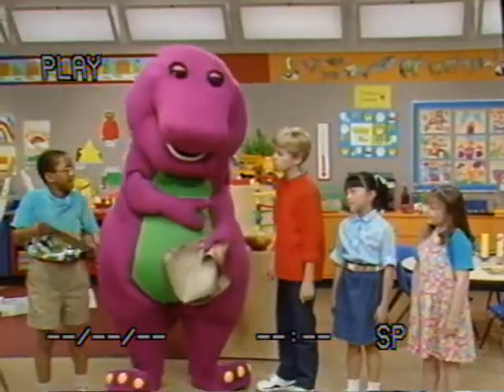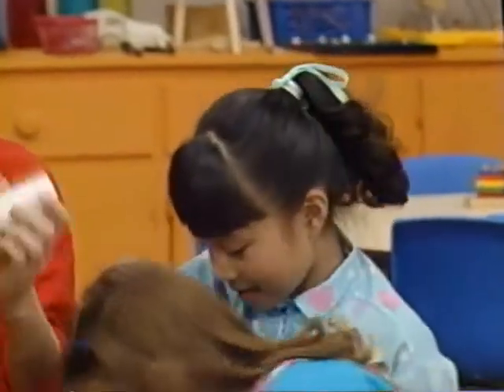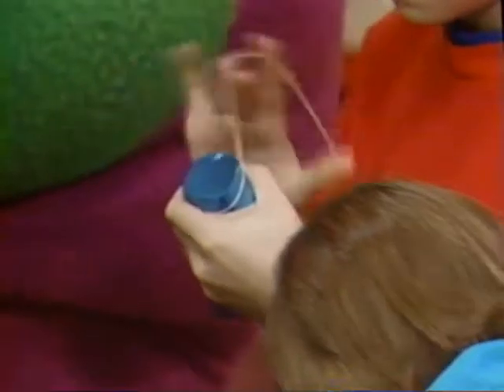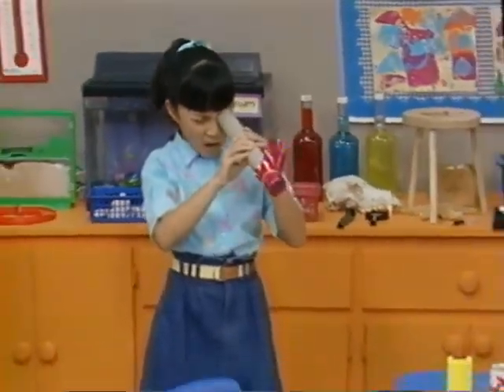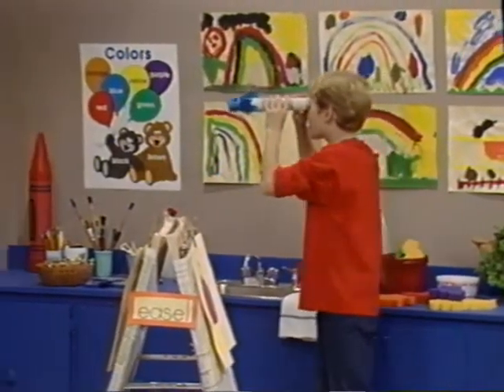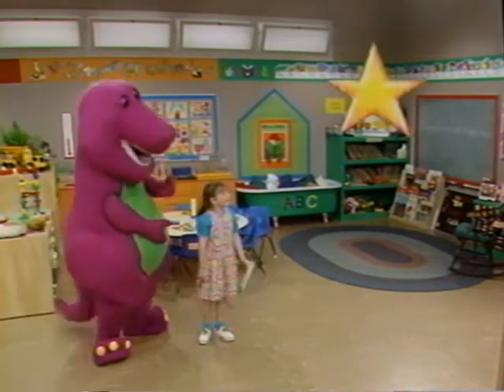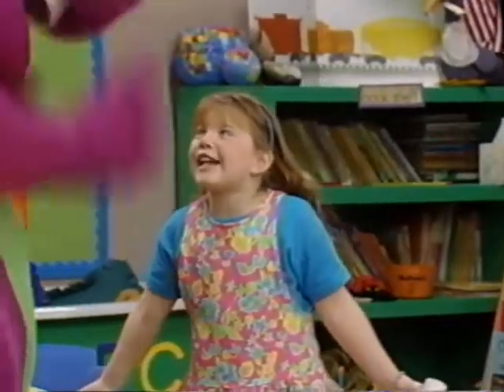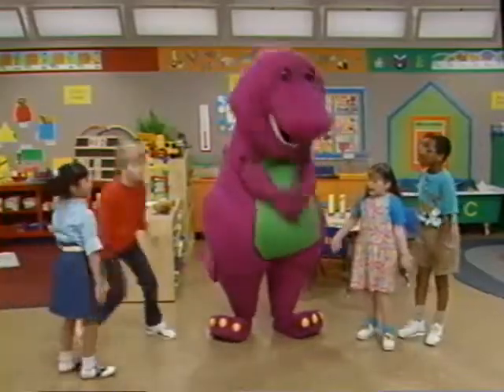The Treasure of Rainbow Beard (Time Life Version) Part 16